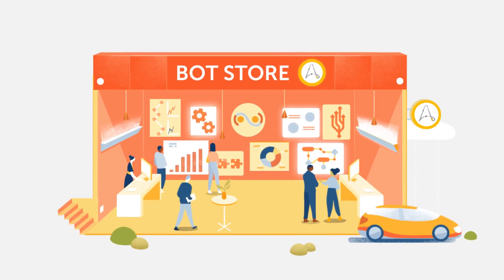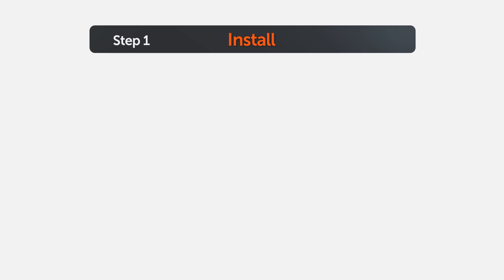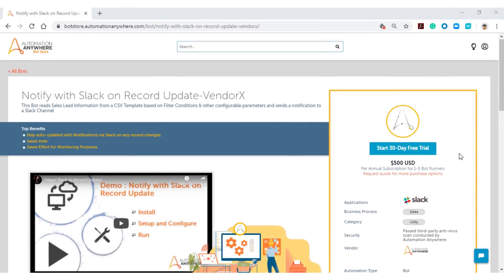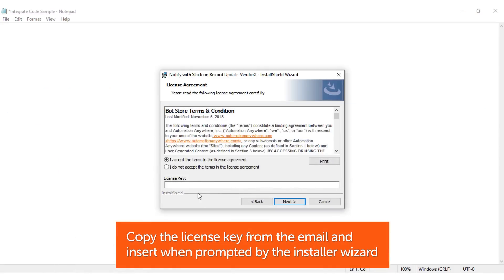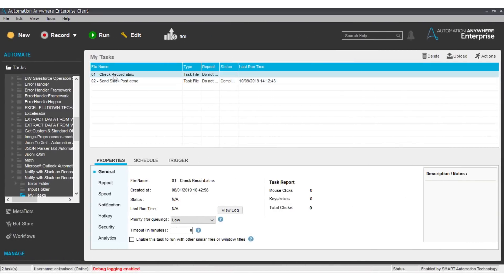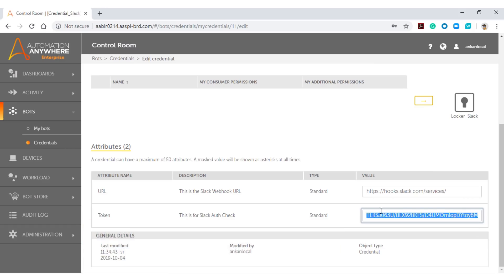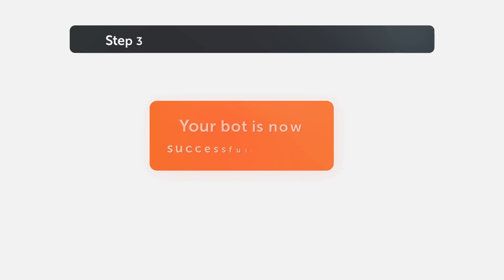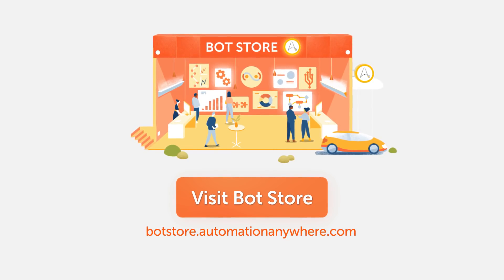Start Using Bot Store Bots & Digital Workers in 3 Easy Steps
Get started with bots and Digital Workers from the Bot Store in 3 simple steps: install, configure and run. Visit Bot Store today!

What is the Automation Anywhere Bot Store? Bot Store is the largest digital marketplace for intelligent automation and home to hundreds of pre-built bots and Digital Workers. The Bot Store delivers a Digital Workforce that is pre-built and ready to turbocharge your automation journey and shorten your time to value.